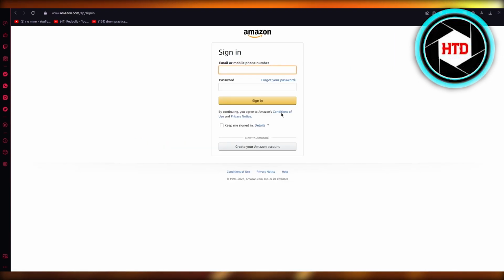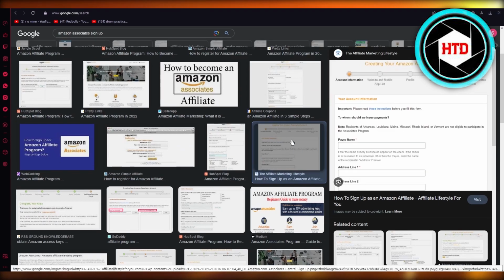How To Sign Up For Amazon Affiliate Program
Learn How To Sign Up For Amazon Affiliate Program. It is very easy to do and learn to do it by following this super helpful tutorial.